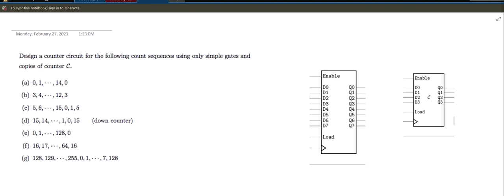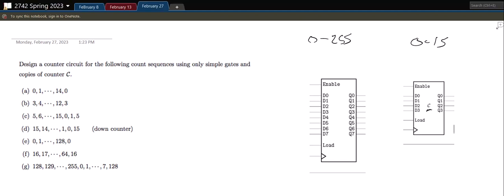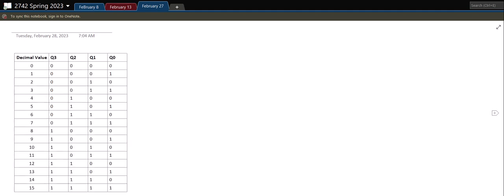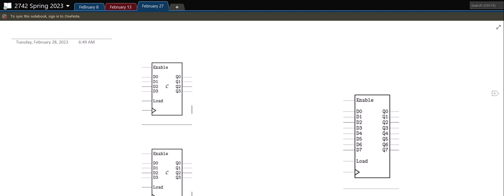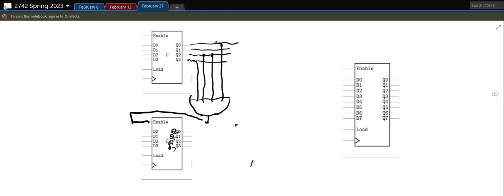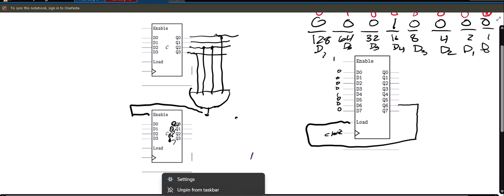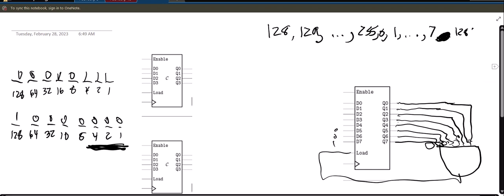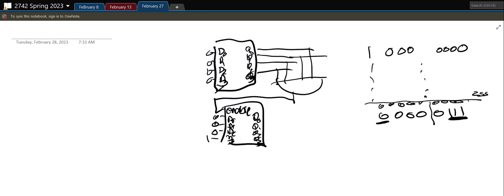Designing Counters
Homework 4 number 2
EE 2742 SP 2023